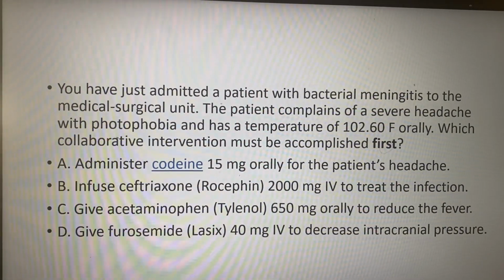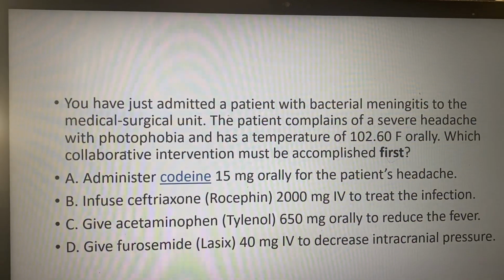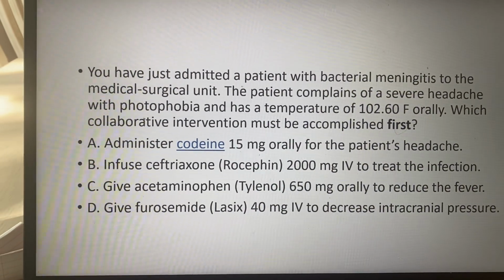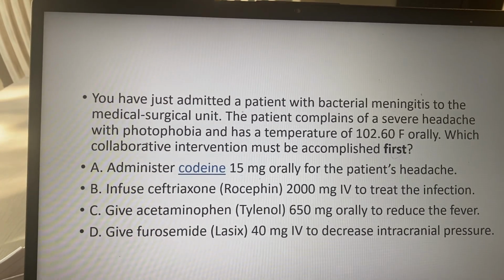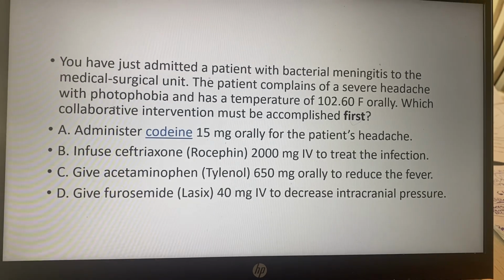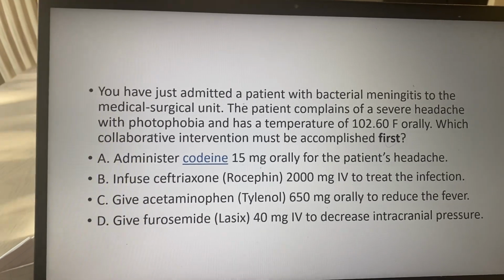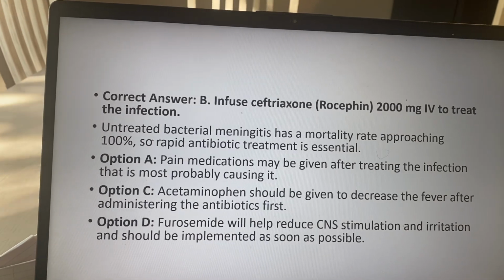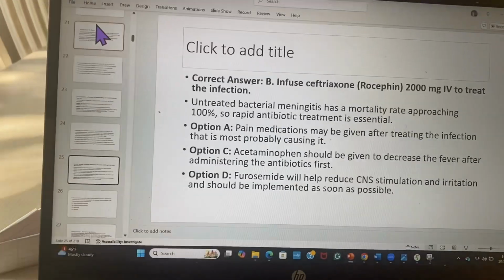NCLEX Prep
How you study is how you tend to take the exam. What good habits are you cultivating now, even as a repeat test taker.